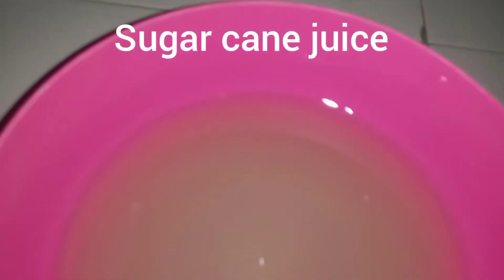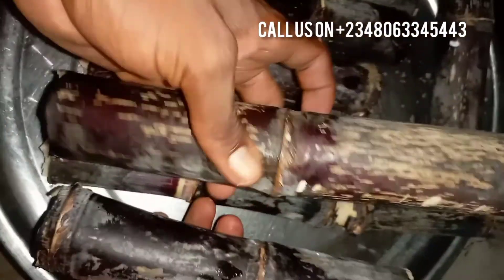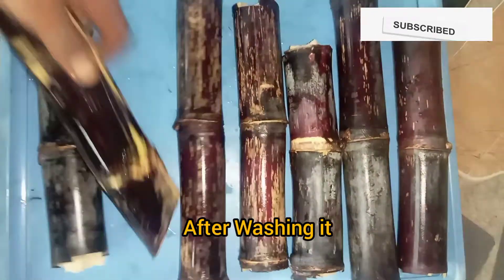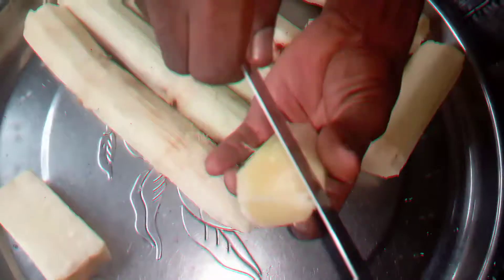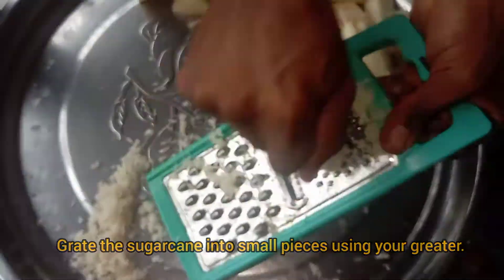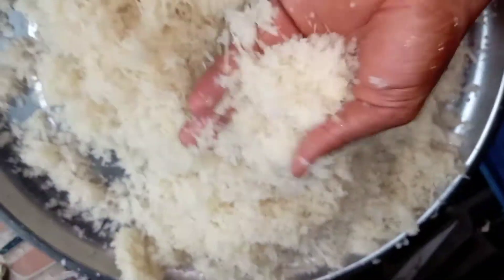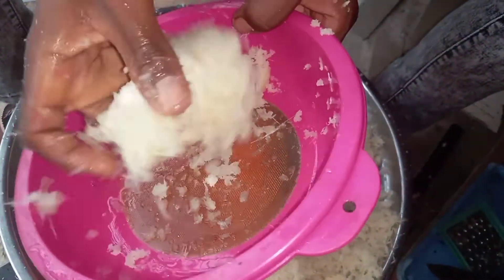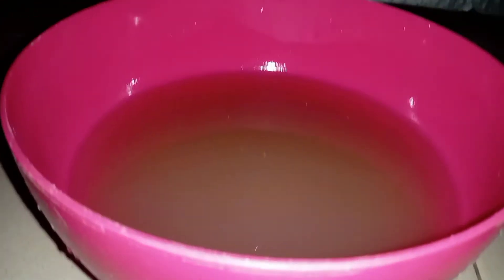HOW TO PRODUCE SUGAR CANE JUICE AT HOME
Step 1:

Get Sugar cane and cut into pieces

Step 2: Wash the sugar cane very well with clean
water
After Washing it

Step 3:Use your Knife and caught out the add hard surface

Step 4: Cut the sugarcane into smaller pieces

Step 5: Grate the sugarcane into small pieces using your greater.

Step 6: Get net filter and begin to squeeze
 out the juice from the sugarcane liquid
Enjoy ☺️ your sugar cane juice 🥤